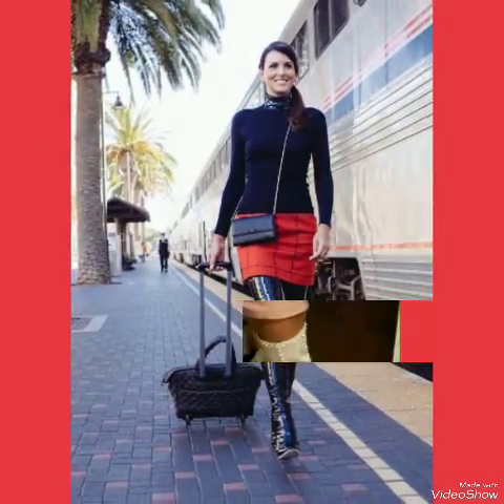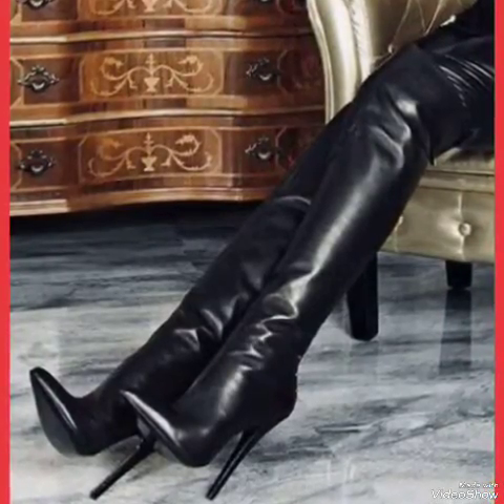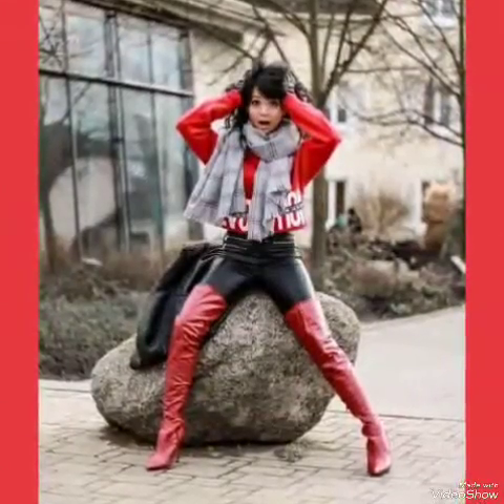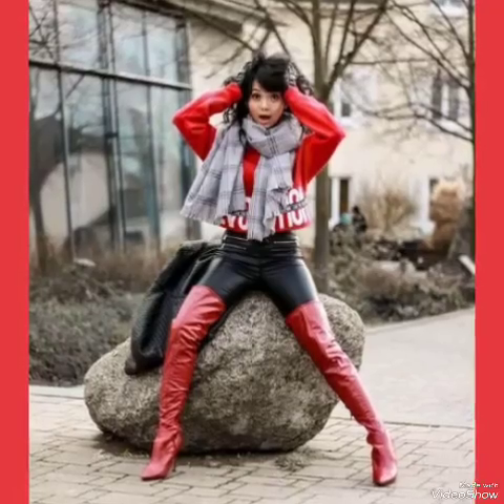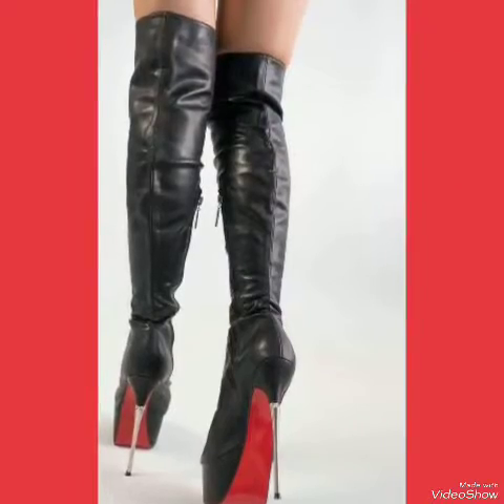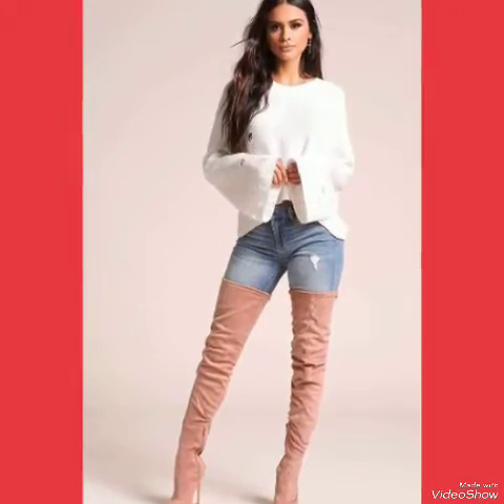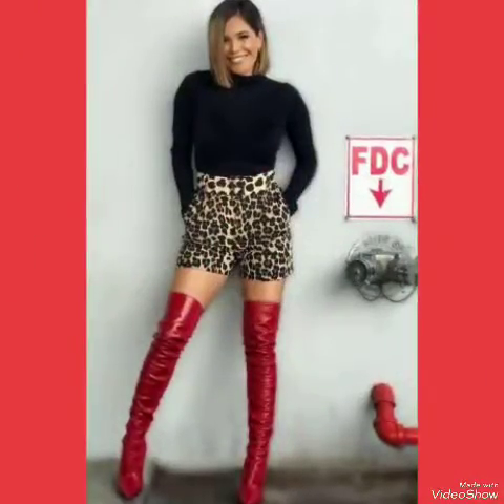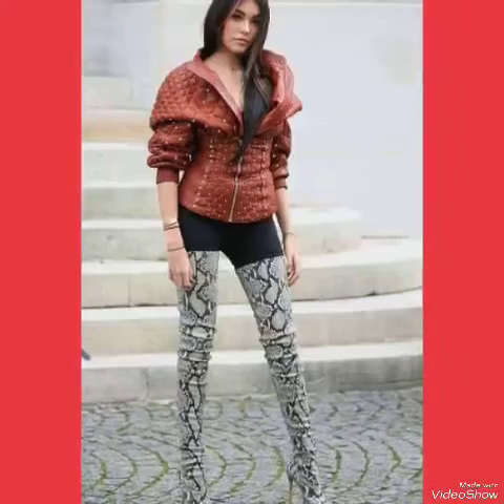Exclusive 😍 and impressive collection of leather and latex long thigh high heel boots for ladies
Exclusive 😍 and impressive collection of leather and latex long thigh high heel boots for ladies#2024